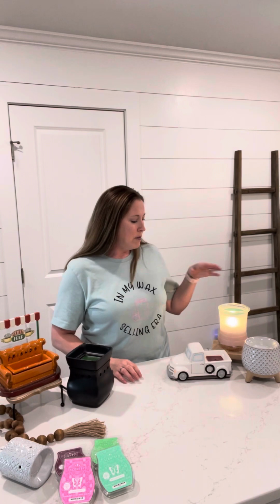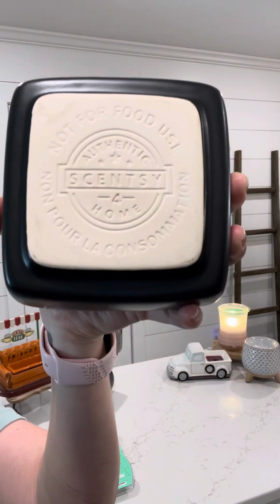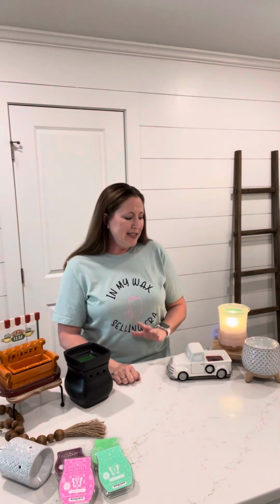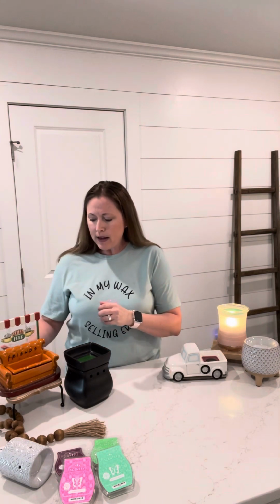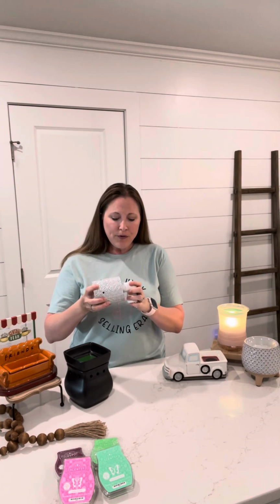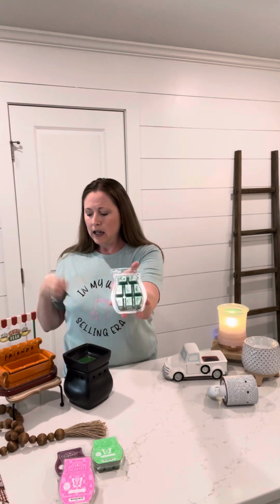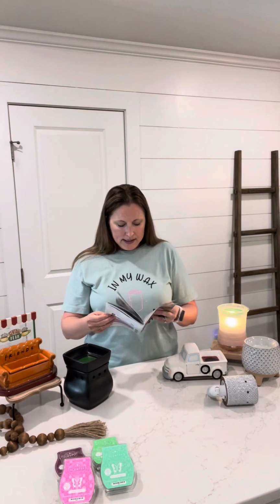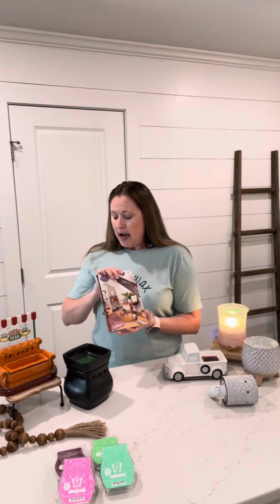Scentsy Warmers & Wax 101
Get to know the differences in our Scentsy warmers and learn about our wax!